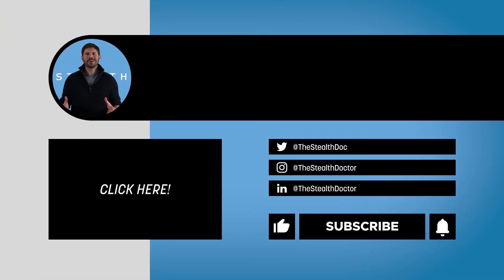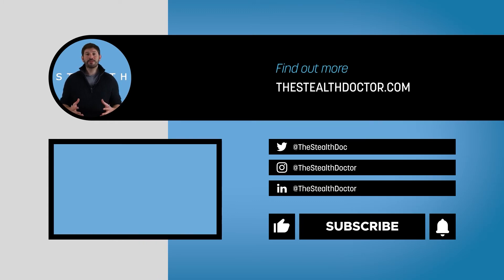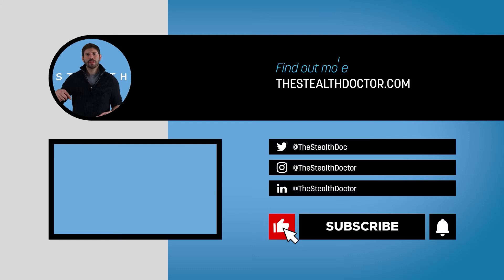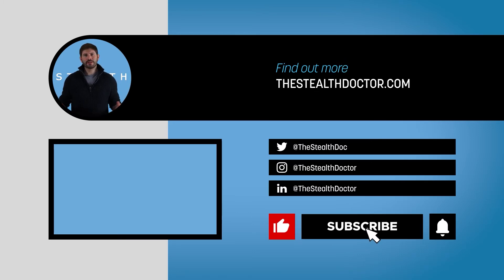Gout, Uric Acid Blood Test - What does it mean?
Nowadays more and more people are doing blood tests for health and not just for sickness, but what do the results actually mean?
Let's break down the test for you in simple terms.
In this video your Uric Acid level - this basically looks at your risk of a condition called gout.

Information on this video is up to date as of June 2023.